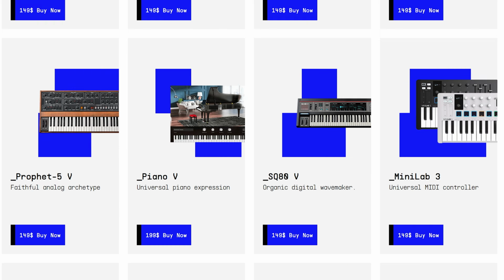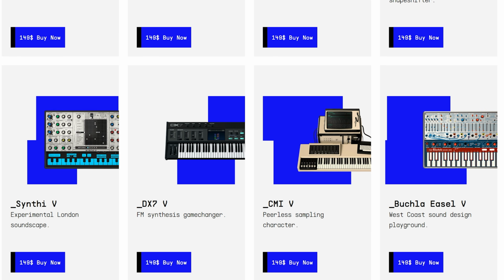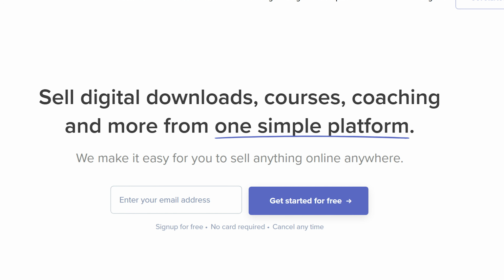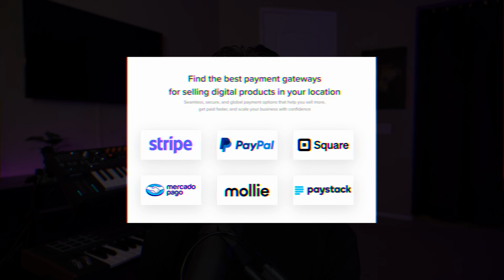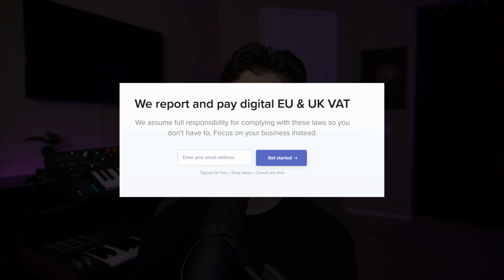How To Sell Drum Kits As A Music Producer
Learn how to sell kits and make money online as a music producer!